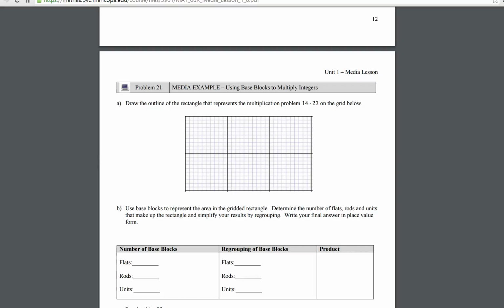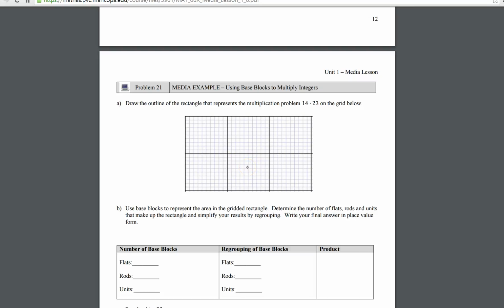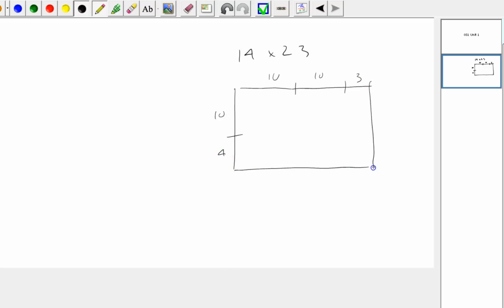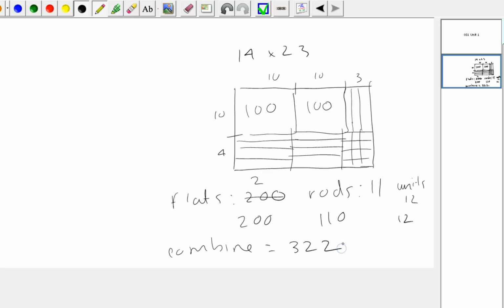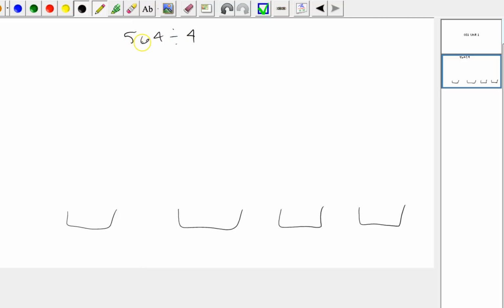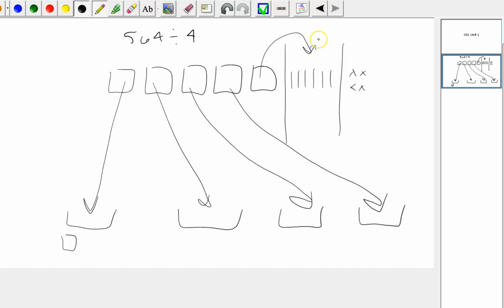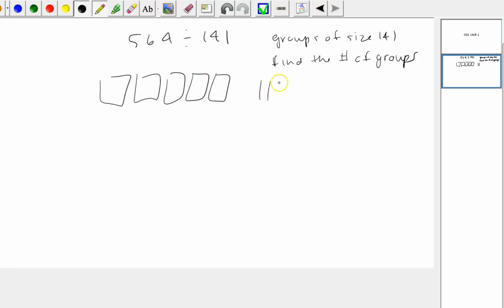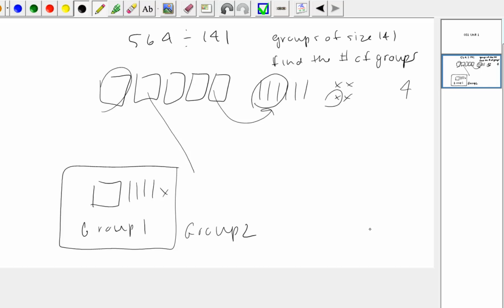Unit 1 VM: Video 3